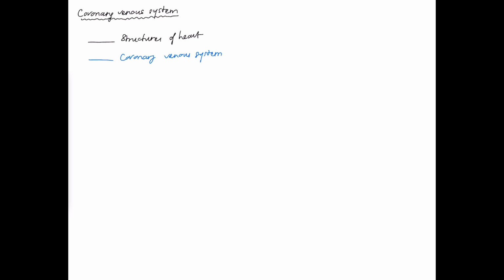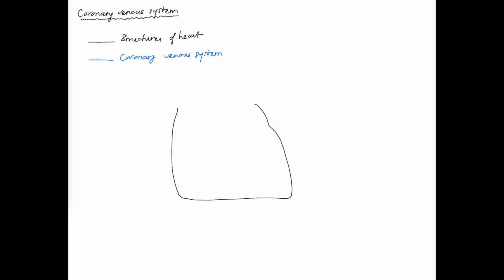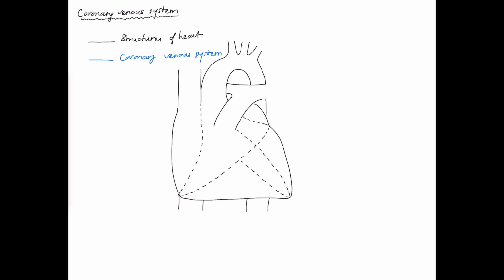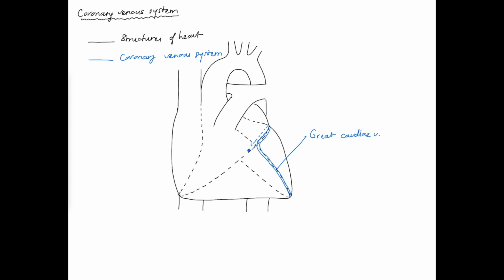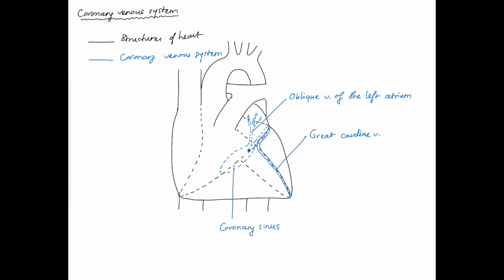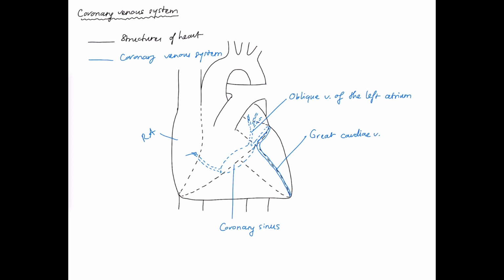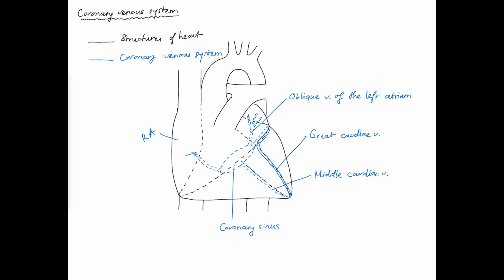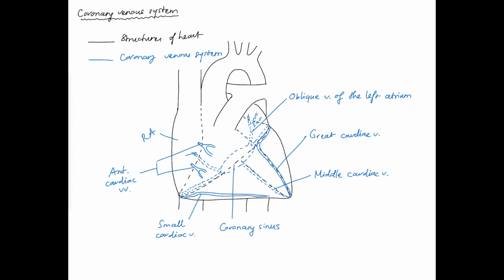Drawing to learn anatomy with Khoa - the coronary venous system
In this video, we will draw out and examine together the veins of the heart.
If you have any questions, please put then in the comments below!